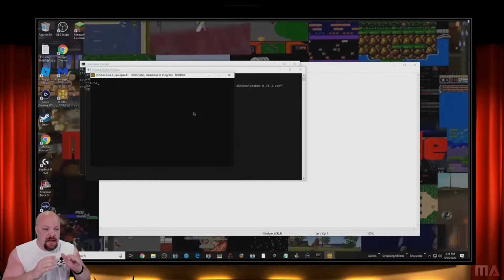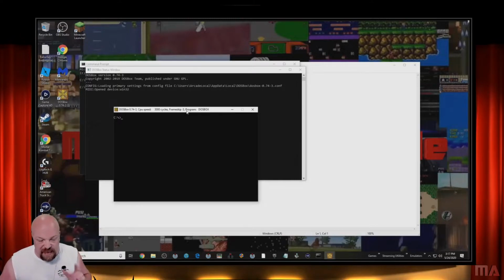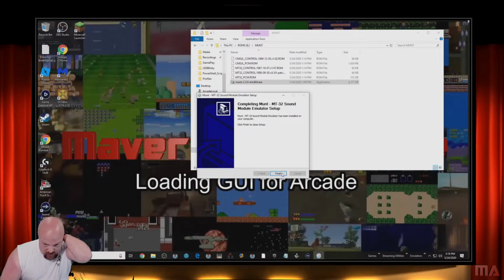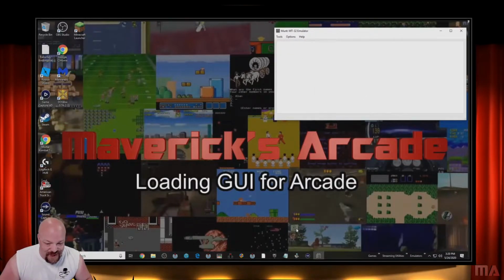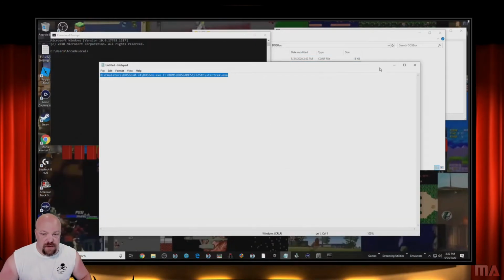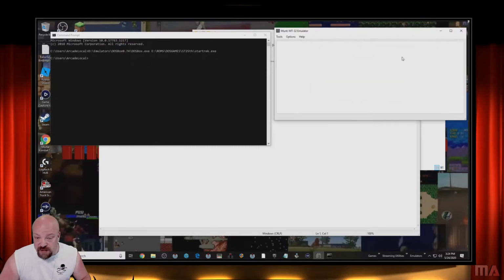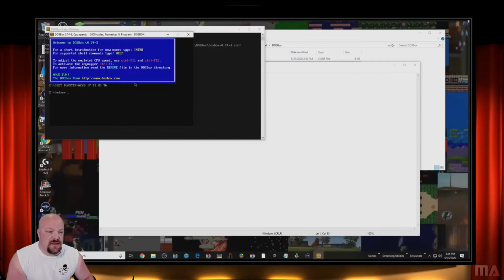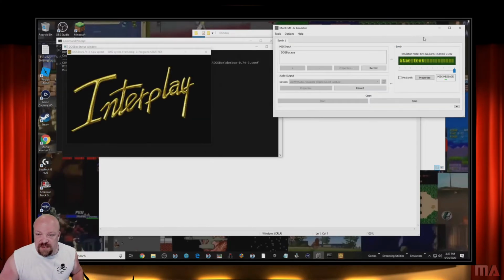Adding MIDI to your old DOS Games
So this video about audio, has messed up audio SMH.

This video will show you how to add Roland MT-32 functionality to your old DOS based games.  It is so amazing to hear the difference in sound quality from the Adlib/Sound Blaster up to the Roland MT-32.  Check it out!  Also, this is dedicated to one of my fans, Len, who is an awesome Trekker.